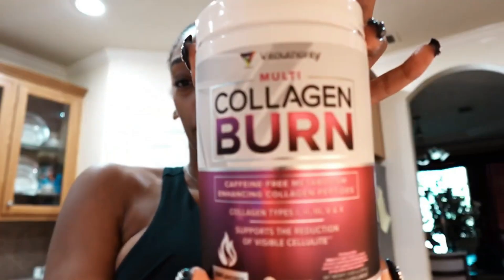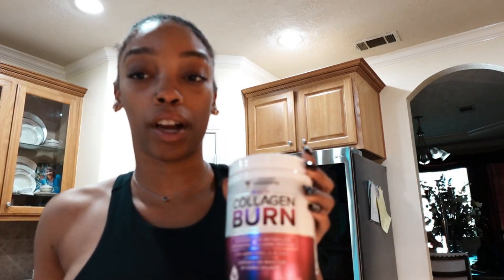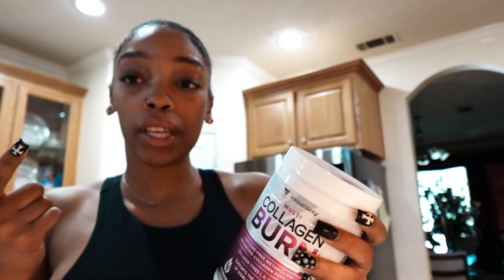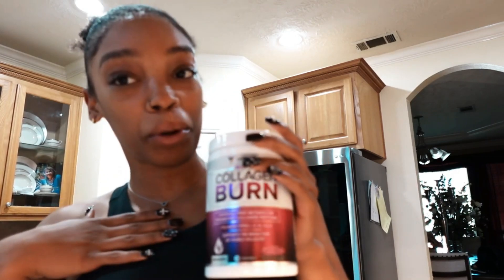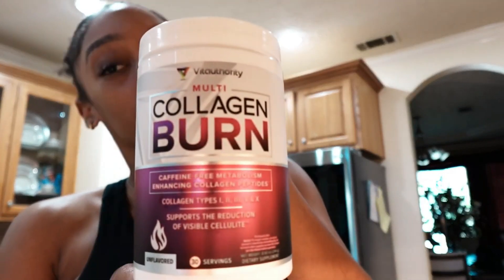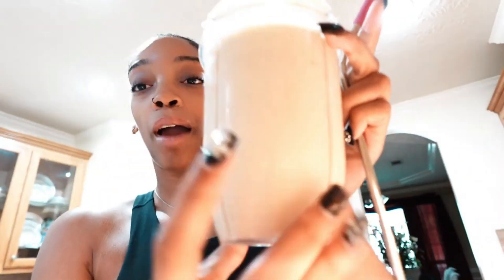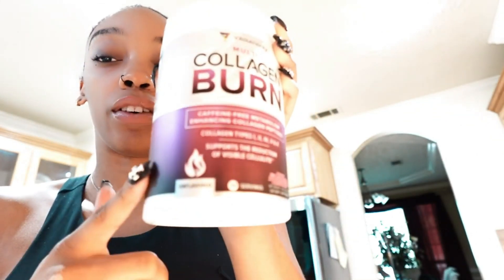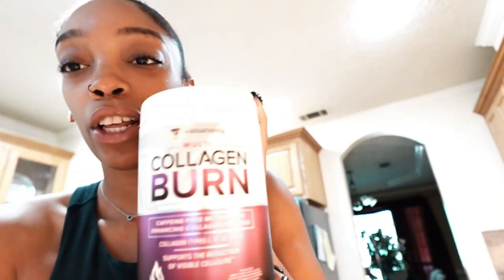SO excited to try Vitauthority Multi Collagen Burn Powder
Multi Collagen Powder is a versatile supplement designed to support healthy skin, hair, nails, and joints. Made from high-quality collagen peptides, it helps replenish the body's natural collagen levels, which can decline with age.